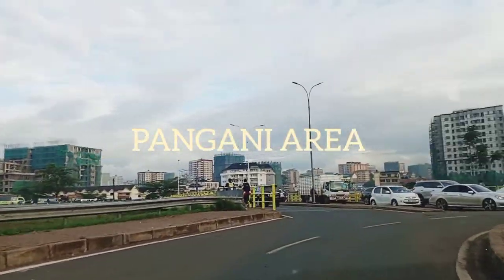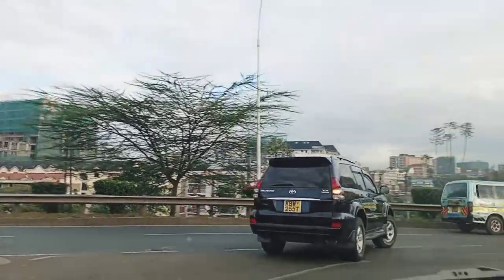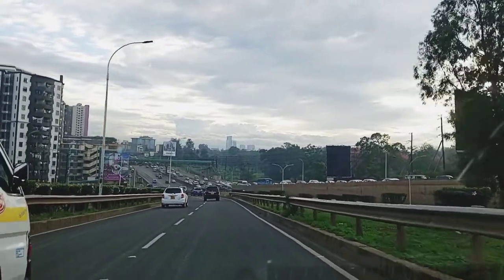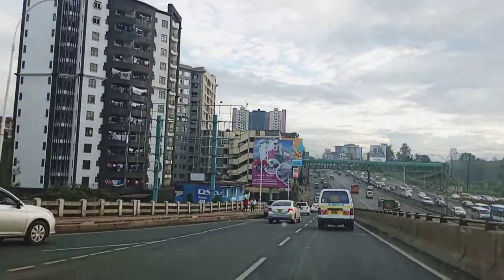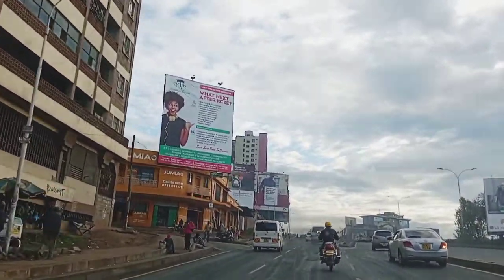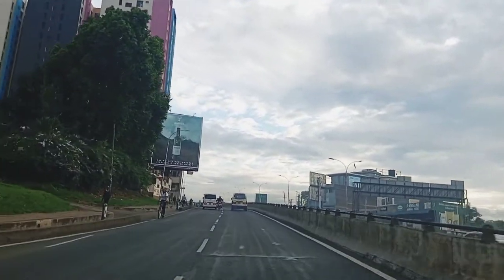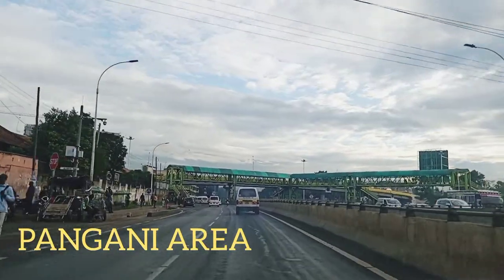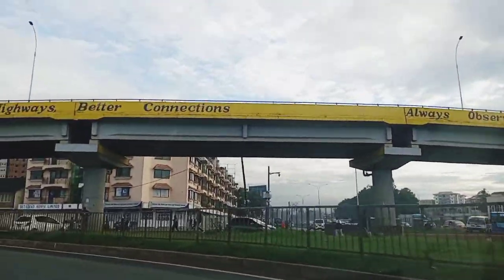Beautiful Nairobi CITY 🏙️🌆 Kenya 🇰🇪 from pangani area.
Nairobi is so beautiful.